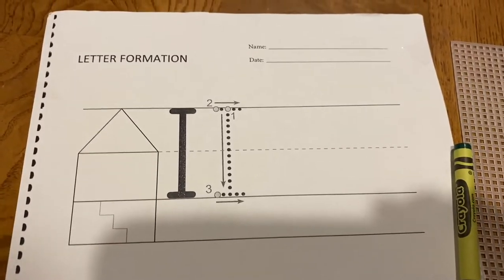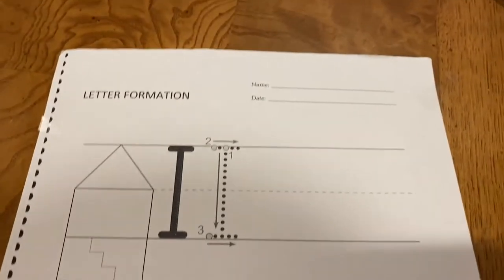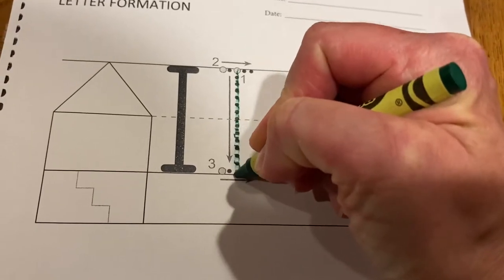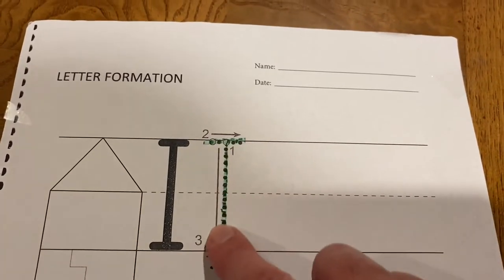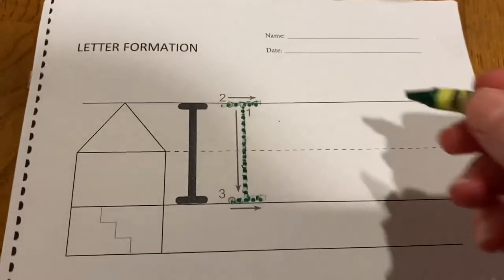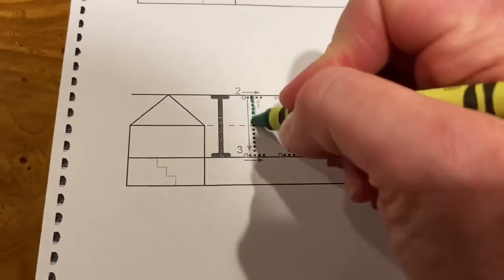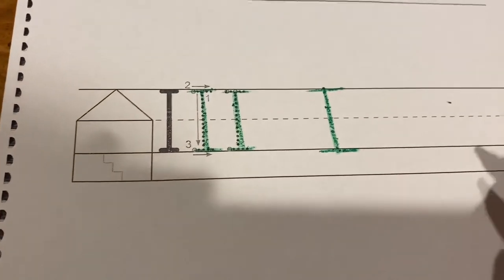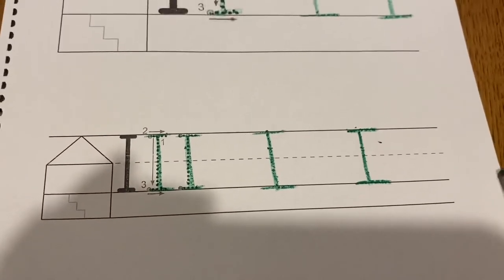Uppercase I handwriting